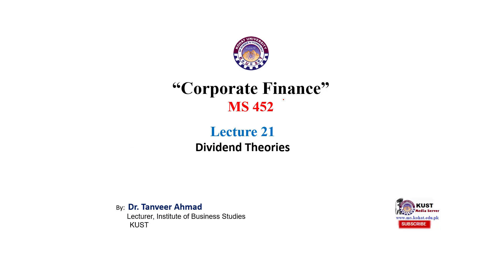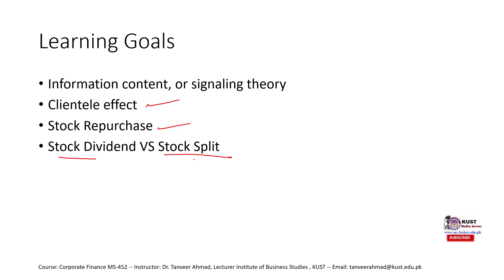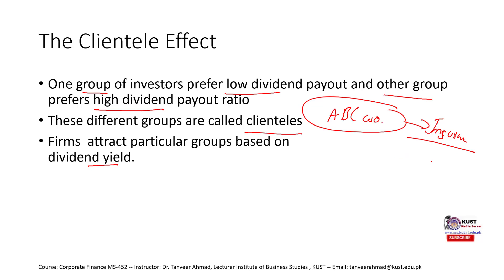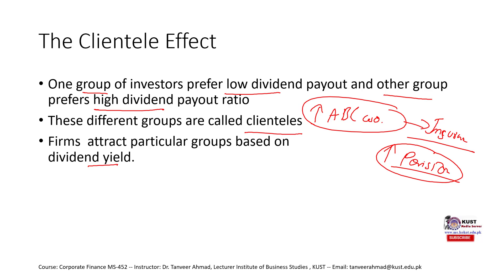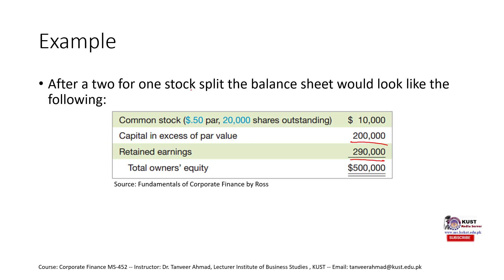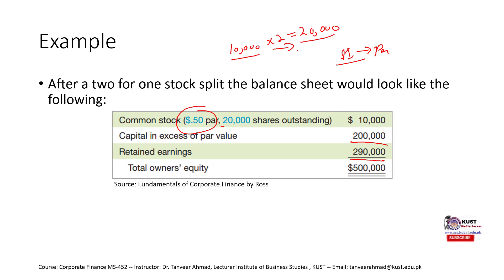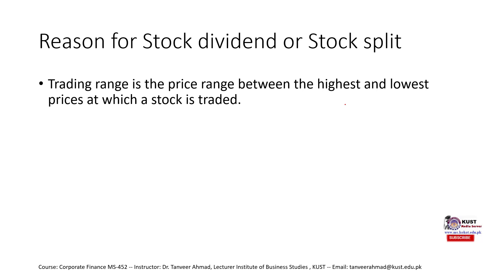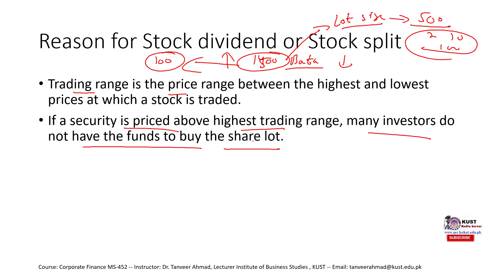Dividend Theories Part 2 | Stock Repurchase | Stock Split | Corporate finance